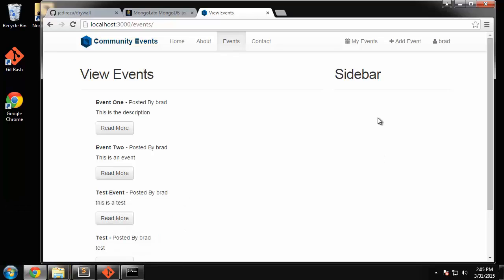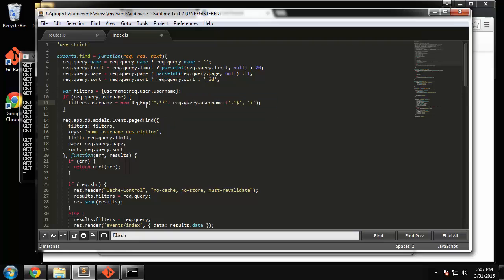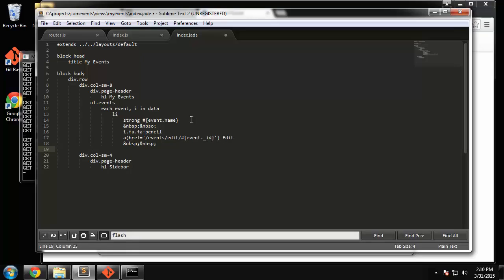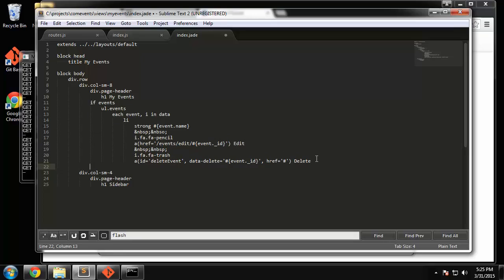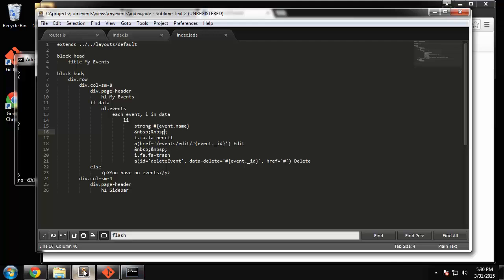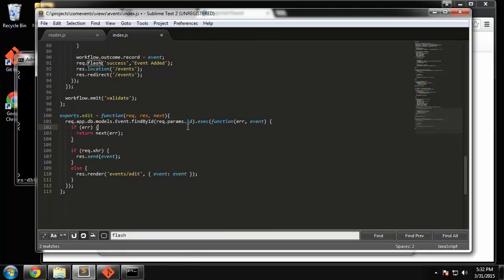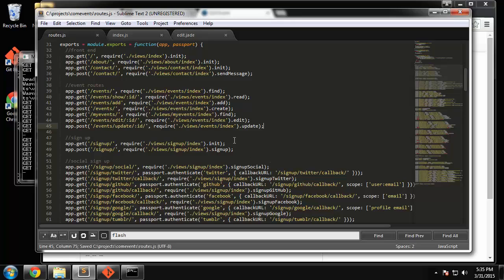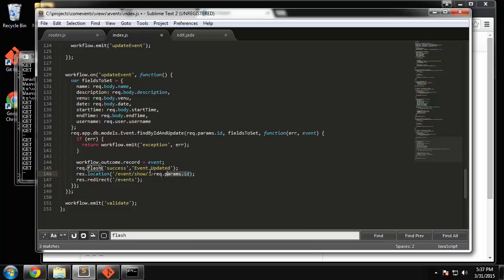Learn Nodejs Chap 5 Community Events 008 Edit Delete Events